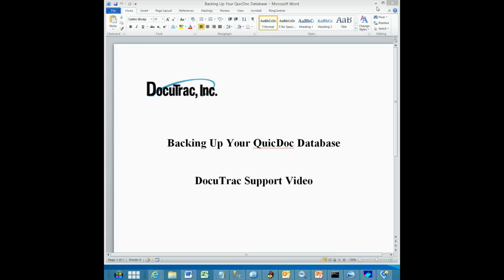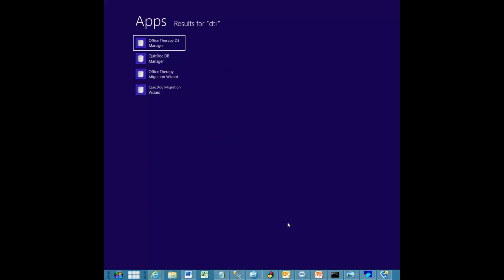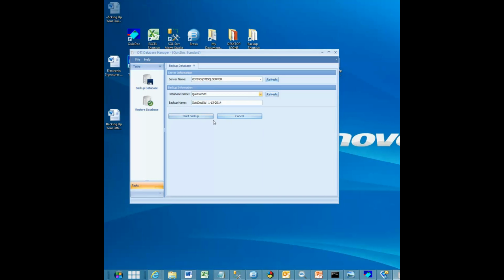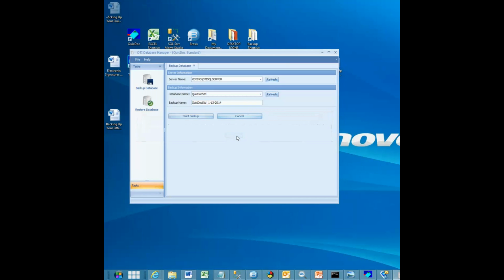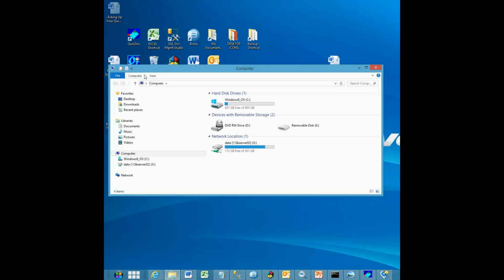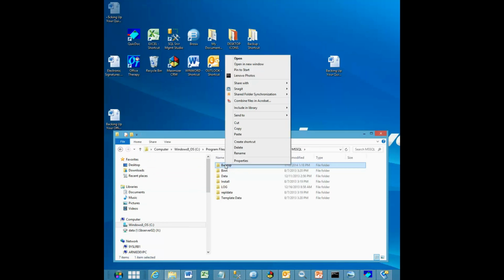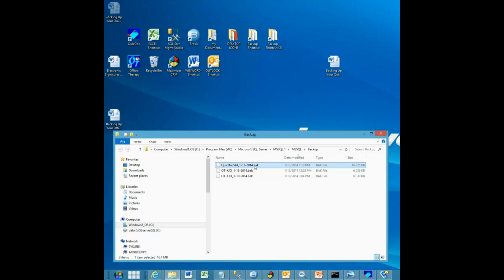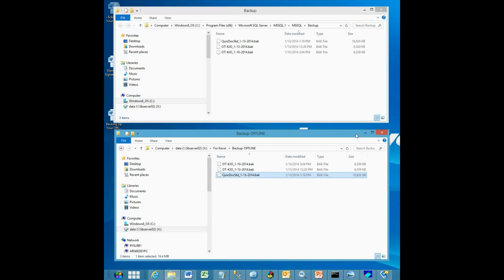QuicDoc® Pro Database Backup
Step by step procedure for backing up your QuicDoc Pro database and copying the database backup files to an external disk.